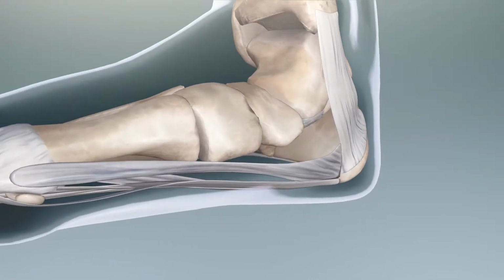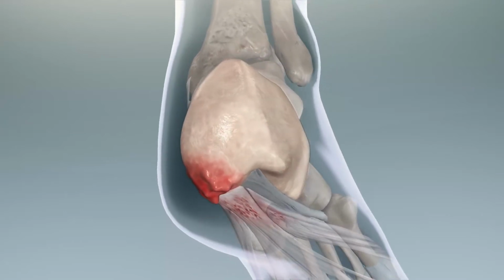plantar fasciitis 03 plantar fasciitis